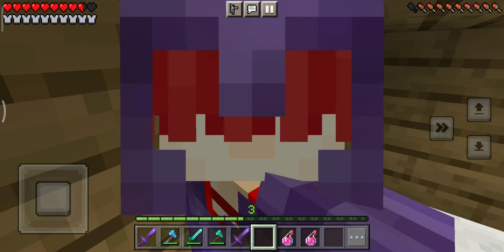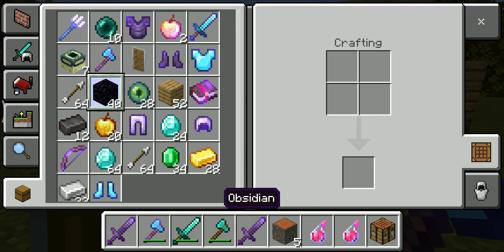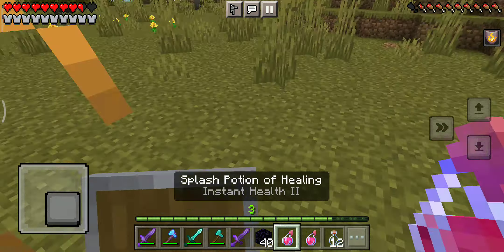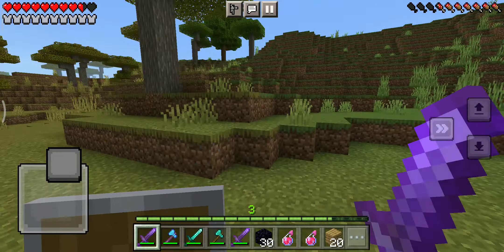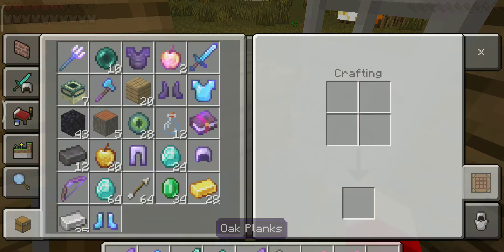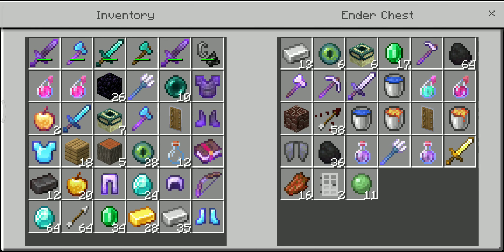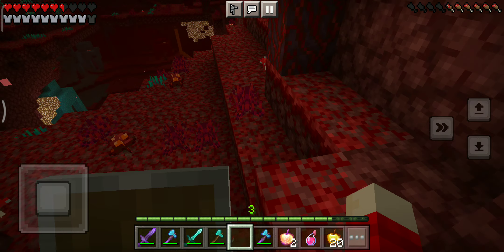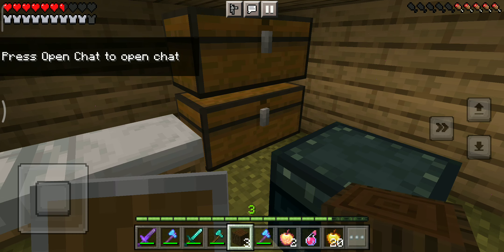Minecraft, but all drops are random! (Part 2)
Me in Minecraft...